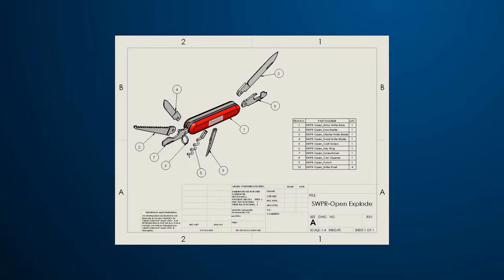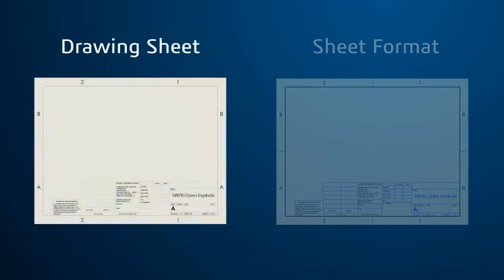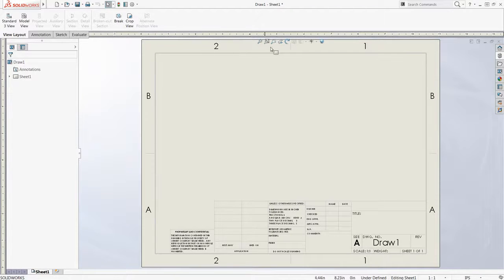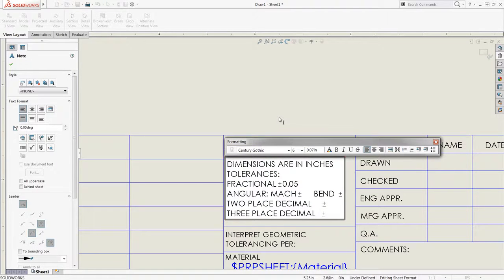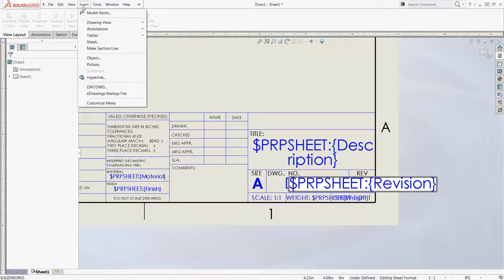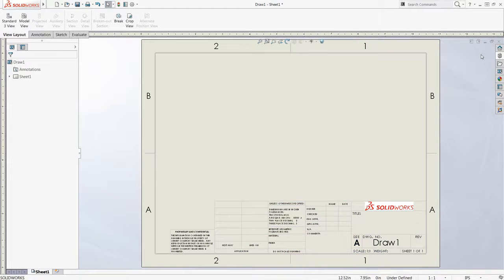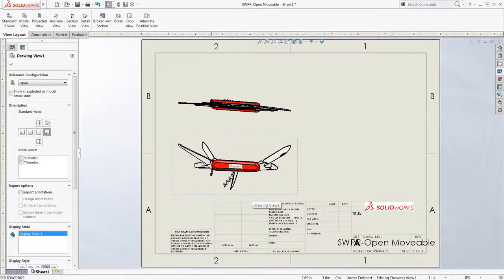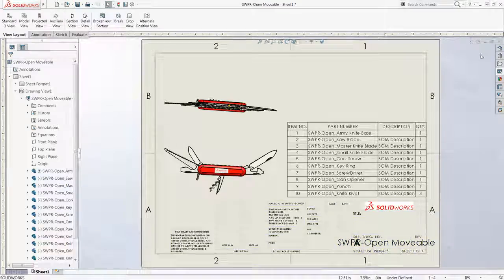SOLIDWORKS Tech Tip: Sheet Format vs Drawing Sheet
Drawings contain extremely important information about a design, such as model dimensions, a bill of materials, or tolerance standards for example. All of the information in the drawing is stored either at the drawing sheet level or within the sheet format. To distinguish them, you can think of the sheet format as a kind of base layer that contains reference information about the model.